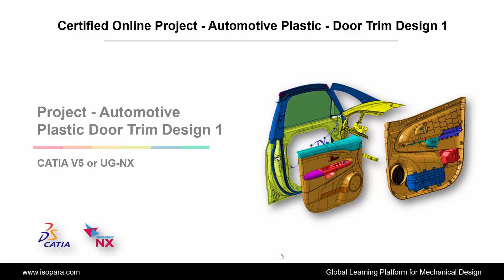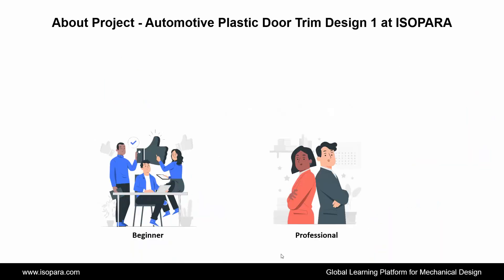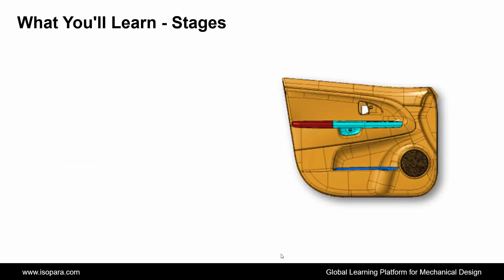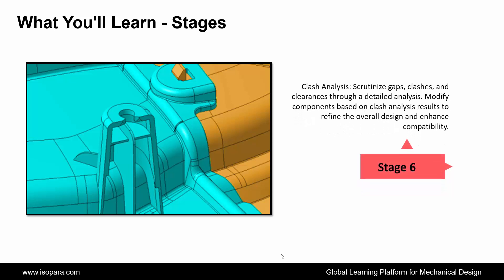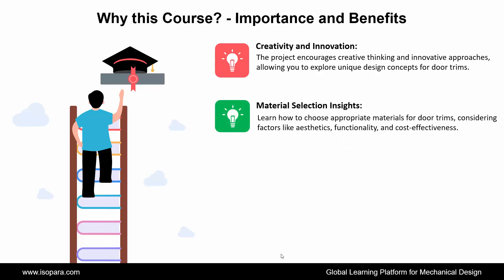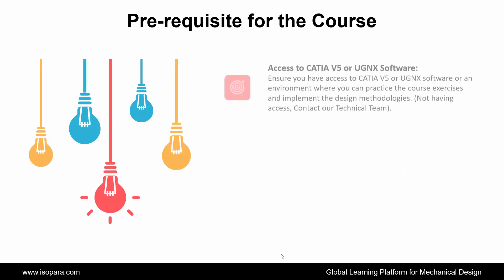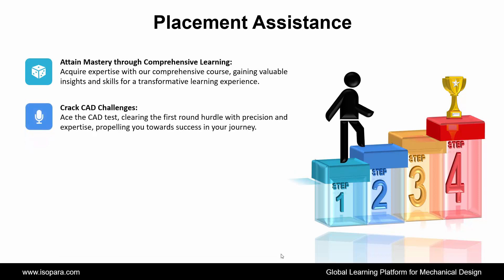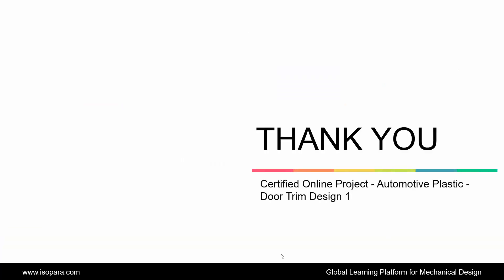Project - Automotive Plastic Door Trim Design 1 in CATIA V5 or UG-NX || Certified || ISOPARA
🛄 About the Certified Online Automotive Plastic Door Trim Design 1 in CATIA V5 or UG-NX
ISOPARA.

🛄 What You'll Learn in this Course: 👇👇
👉Door Panel Overview: Introduce the intricacies of the door panel, encompassing its design and functionality. Explore the diverse components, including armrest, map pocket, lower/upper substrate, top roll, and switch bezel.
👉Data Exploration: Delve into the environmental aspects influencing door panel design. Conduct a thorough study of input data, benchmark data, and customer requirements to establish a solid foundation.
👉Surface Feasibility and Master Section: Ensure design excellence through a meticulous surface feasibility check, accompanied by a detailed report. Execute a draft analysis to refine the design and establish a master section for a cohesive and polished outcome.
👉Close Volume and B-Side Features: Master the transition from Class A to Class B surface creation, ensuring a harmonious and visually appealing design. Skillfully create flanges and mount B-side features to achieve a holistic and functional door panel.
👉Tooling Optimization: Perform draft analysis to optimize tooling considerations, ensuring efficiency in the manufacturing process. Conduct tooling feasibility checks, generate comprehensive reports, and modify parts as needed for seamless integration.
👉Clash Analysis: Scrutinize gaps, clashes, and clearances through a detailed analysis. Modify components based on clash analysis results to refine the overall design and enhance compatibility.
👉Technical Aspects: Enhance user experience through a comprehensive ergonomics study. Explore key technical concepts, including DFA,DFM, DFMEA, DFS, ensuring a robust and efficient door panel design. Adhere to stringent automotive safety standards and comprehend OEM regulations to meet industry norms and standards.